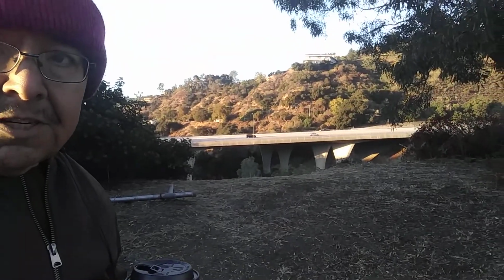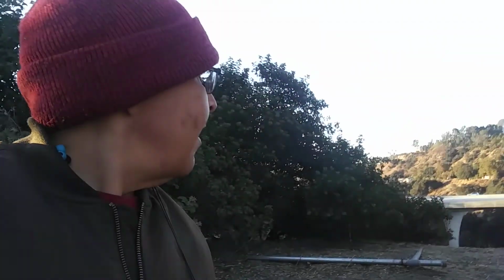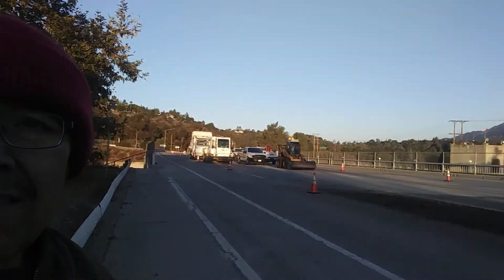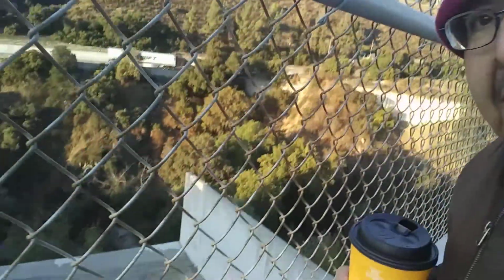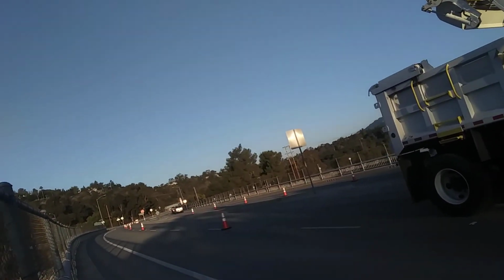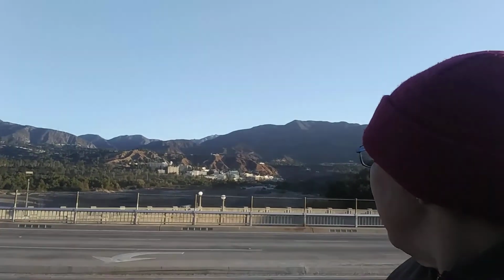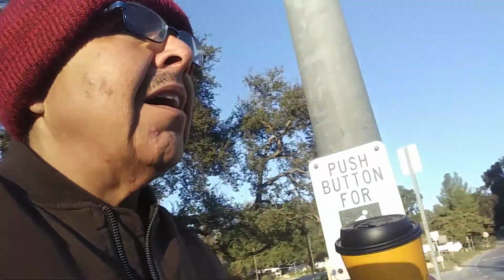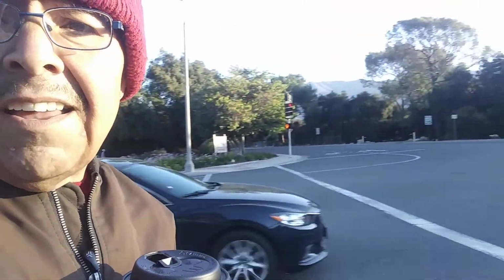A Walk & Chat To Work This Morning. PT 2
"In California in the early Spring, There are pale yellow mornings, when the mist burns slowly into day, The air stings like Autumn, clarifies like pain - Well, I have dreamed this coast myself" ~
Robert Hass